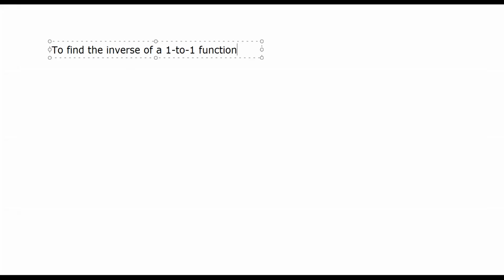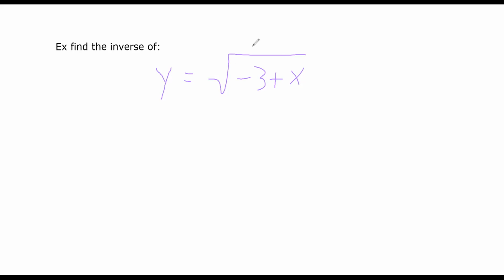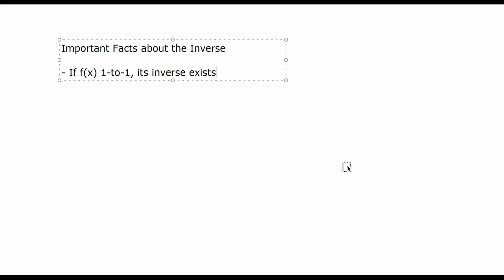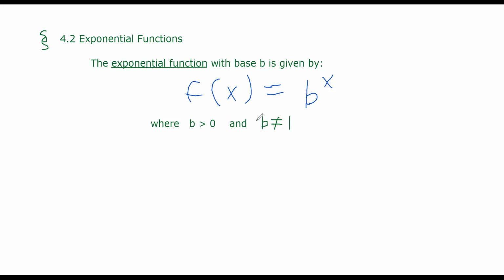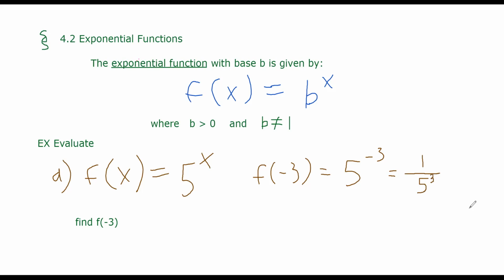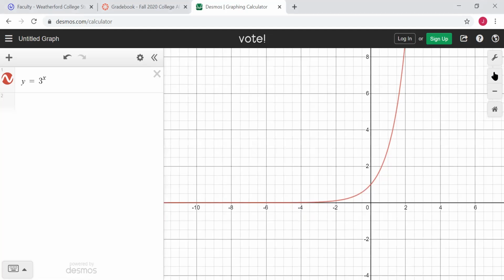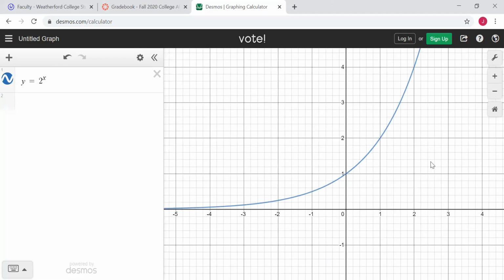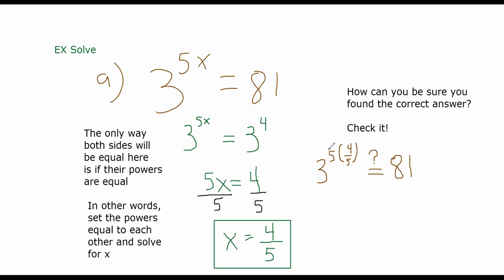Math 1314 - Nov 3 2020 - Sections 4.1 and 4.2